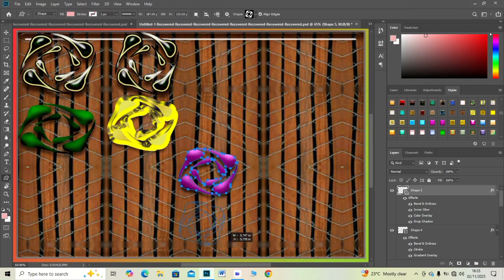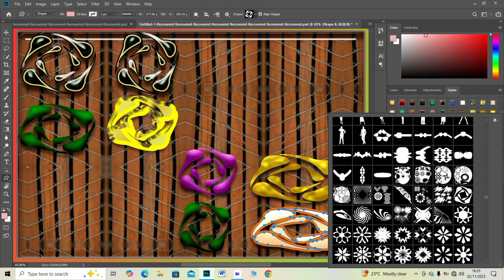HDR 4K Portrait| Professional Retouching LookCanonR5 + Photoshop ColorGradingMasterclass#E9DED78#474